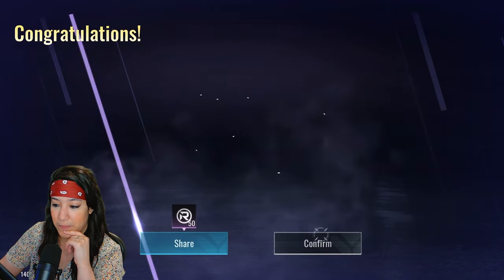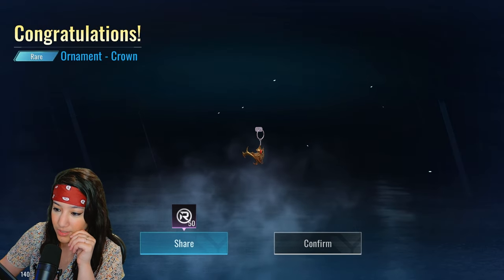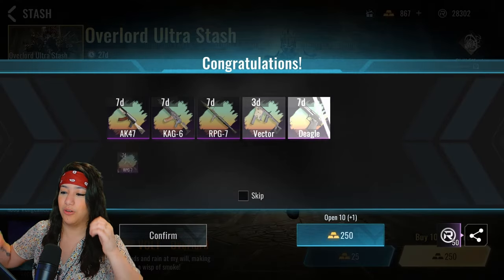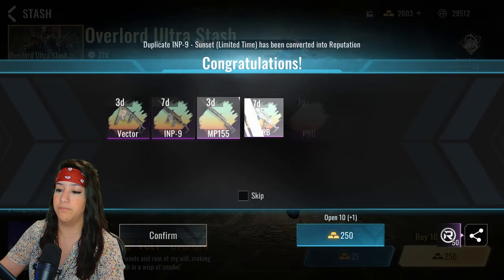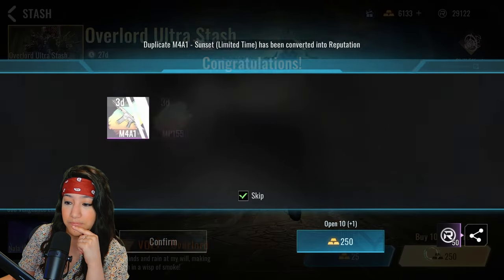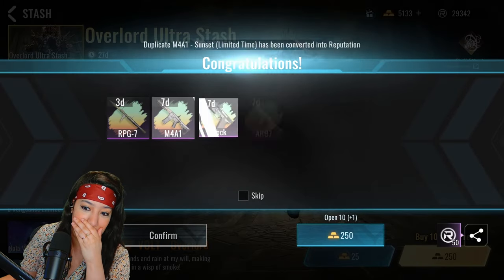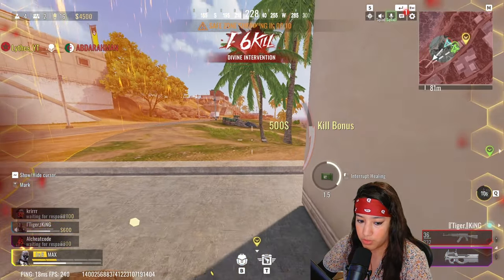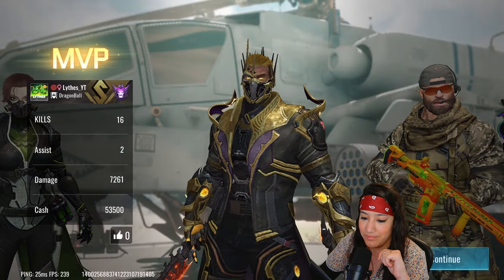INSANE Opening NEW ULTRA Overlord Volt Skin in Bloodstrike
The NEW Overlord Volt Stash is here, it looks REALLY INSANE and I really wanted to get my hands on this skin. So in today's video we do a full opening of this stash and we also dive into some gameplay to showcase the brand new throne emote and also the exclusive execution for this skin. Realy hope you enjoy!

Timestamps:
00:00 - Intro
00:51 - Ultra Overlord Volt Stash Opening
07:39 - Ranked Gameplay